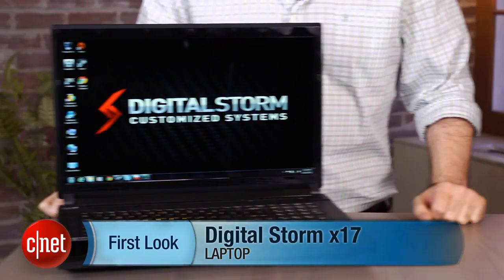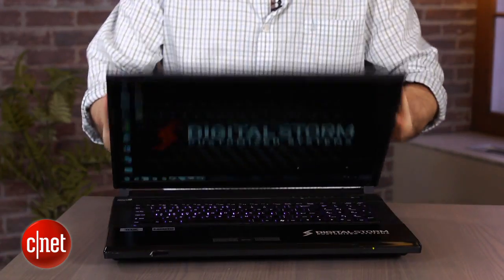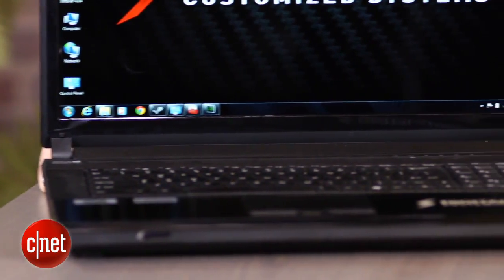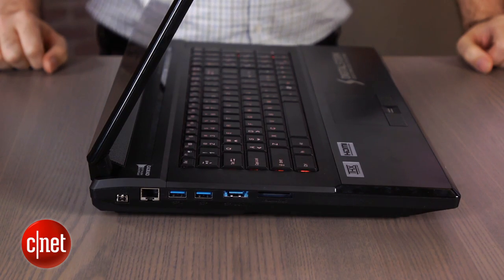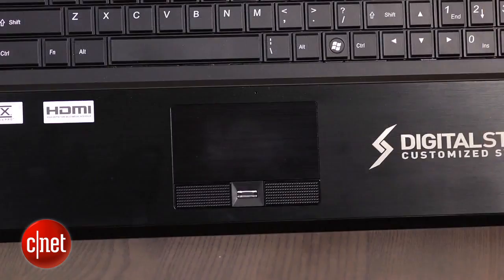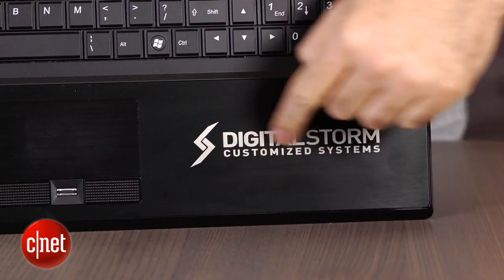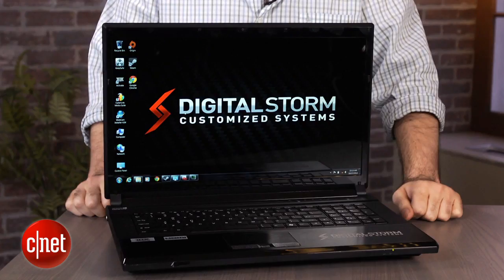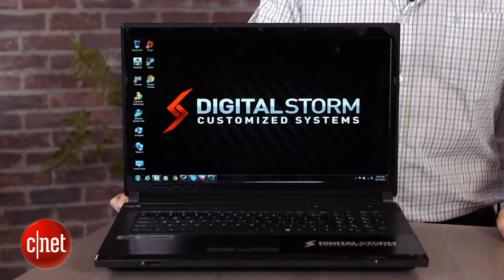Digital Storm x17, High-end PC gaming at a midrange price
It's not the prettiest laptop out there, but the Digital Storm x17 is ahead of the competition at providing maximum power at a minimum (but still significant) price.